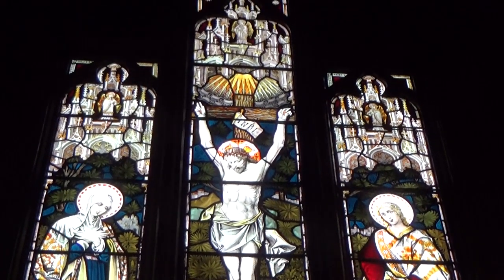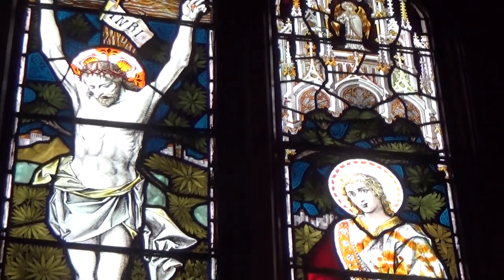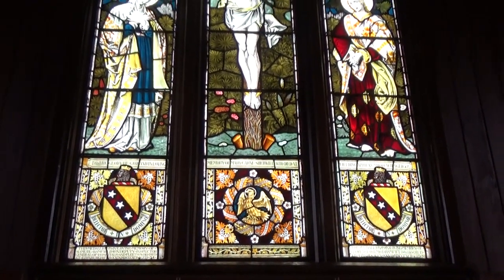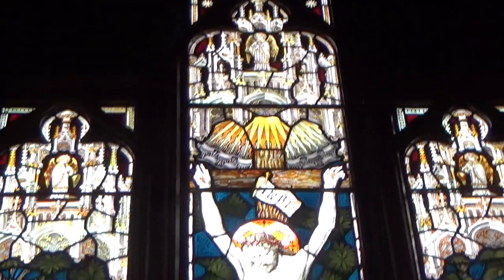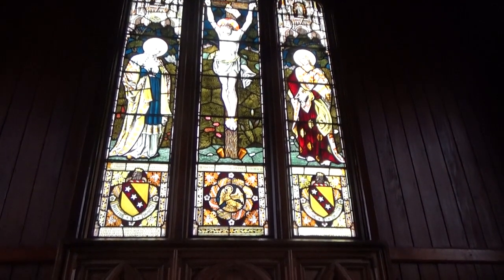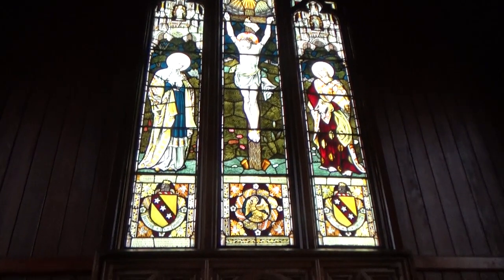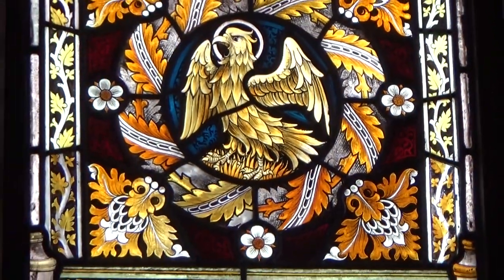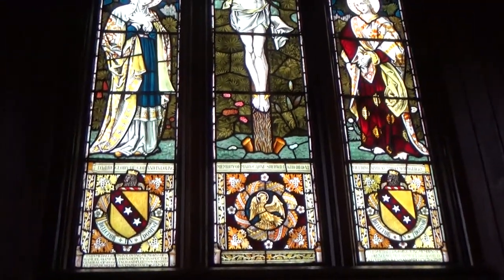The finished church window June2023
Finally we get to have a good look at the completed St Johns Church window.
This church in Feilding is a real gem and very popular, so it was lucky to get a quite time in the church

George talks about the finished job and comments on colors and light and I have to agree it is stunning

I will put together all the movies of George working on the project when I get time.  Anyway enjoy and share thank you